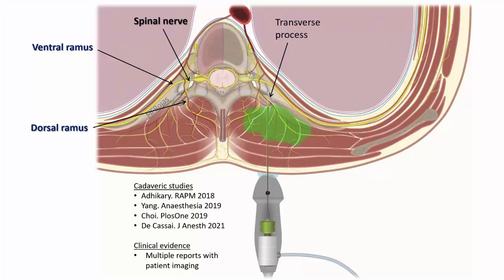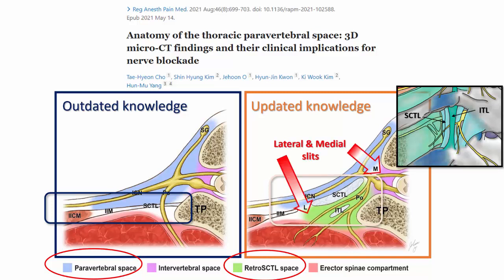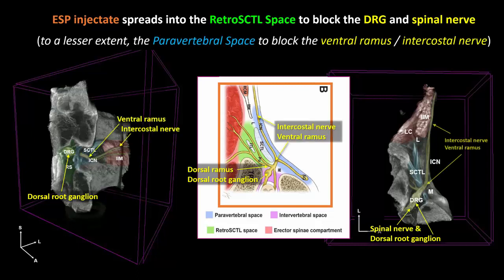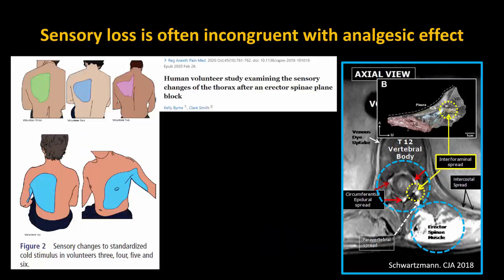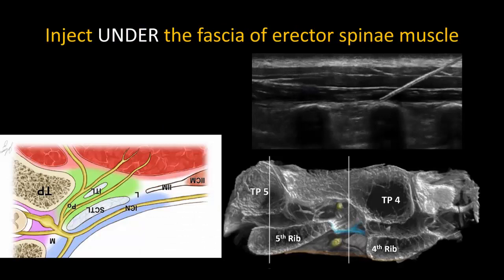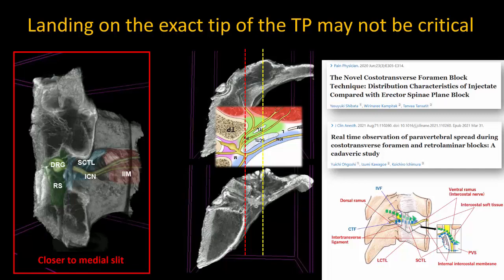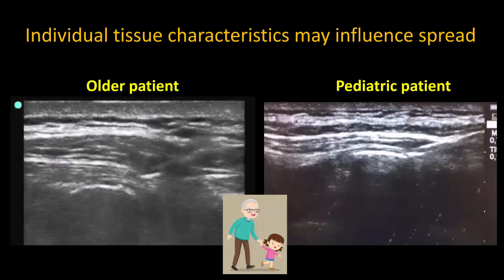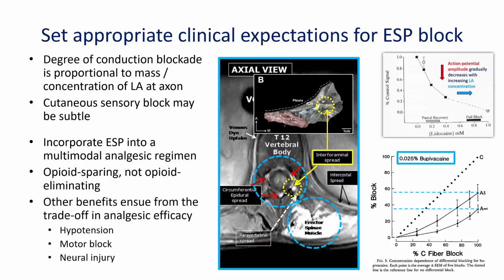The ESP Block - Anatomy, Mechanisms and Implications for Practice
The first half of this presentation encapsulates my current understanding of the anatomy and mechanisms of the ESP block as of Oct 2021. The second half (11:07 onwards) summarizes my view on the practical implications of this knowledge.
The full paper by Cho et al can be found